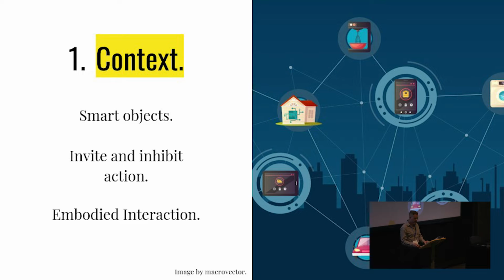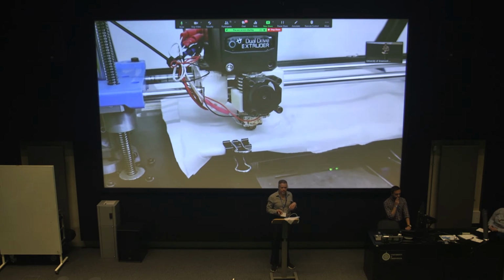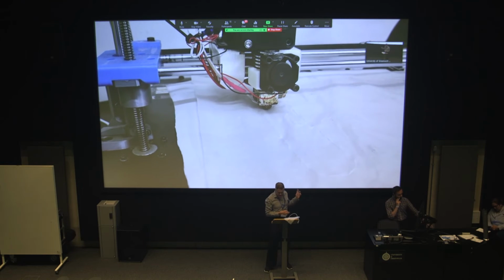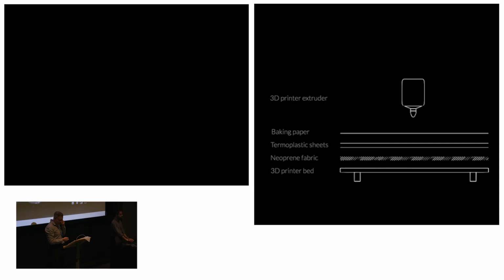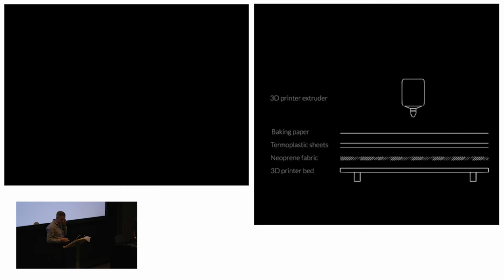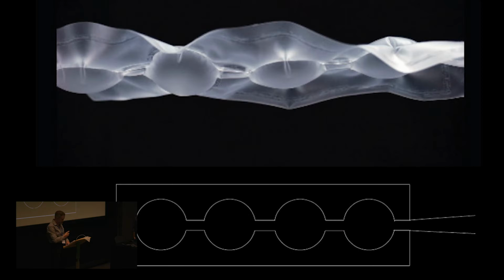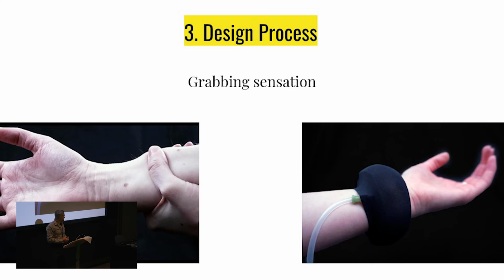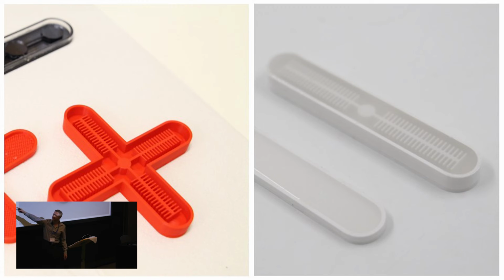Crafting Sensations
An exploration of digital fabrication methods applied to inflatable actuators for embodied interation
Anastasia Pistofidou, Ricardo O Nascimento and Saskia Katarzyna Helinska